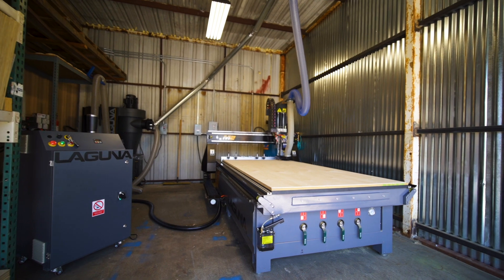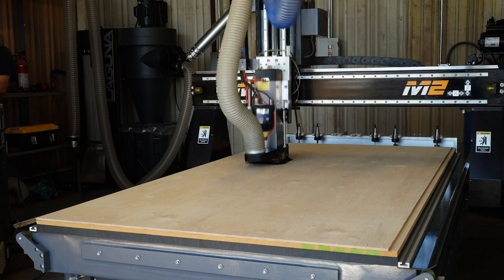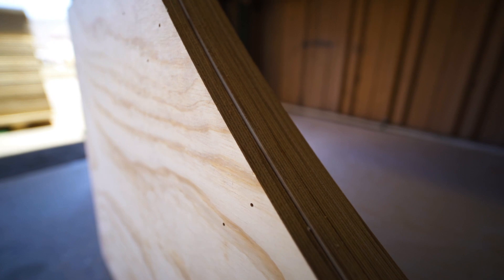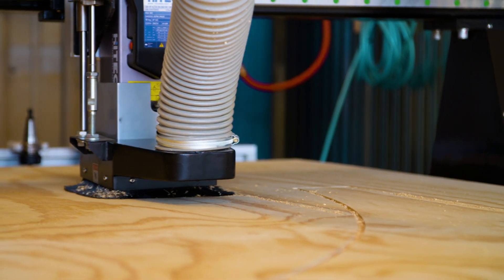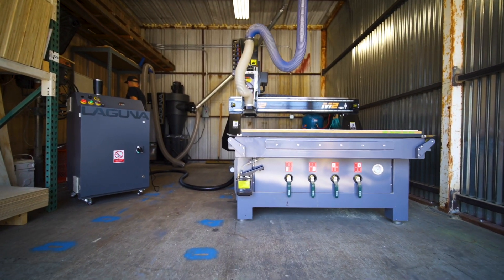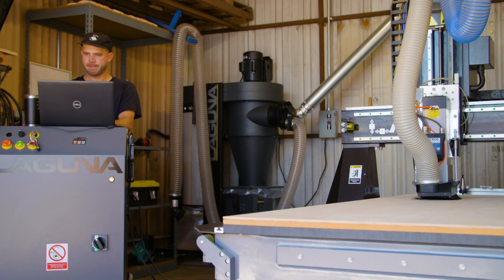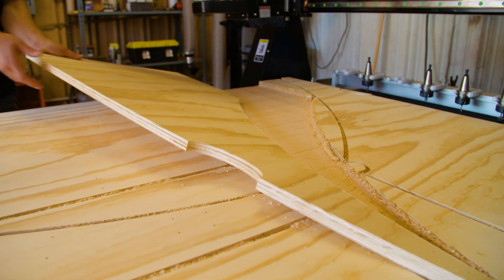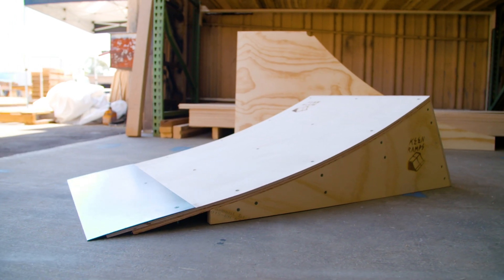Making Skateboard Ramps with a CNC Router | Laguna Tools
Specialized and custom wood projects need a CNC router machine to produce precise cuts and hole sizes for better consistency. Keen Ramps is a well-known business in the skateboard community offering premium wooden skateboard ramps for rent or for sale.

They have recently purchased a brand new Laguna SmartShop® 2 to make all their cuts for these high-quality ramps. This allows the growing company to shorten its production time and increase production output as demand has been increasing. Learn about our CNC machines by giving us a call or sending us an email inquiry.